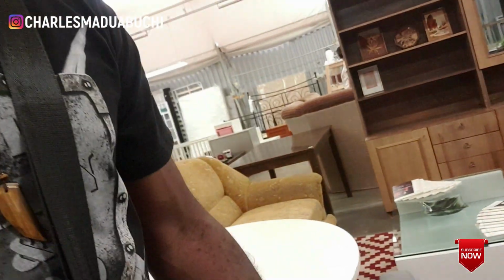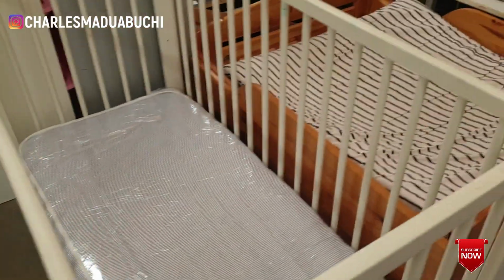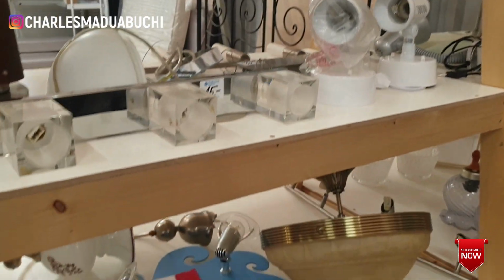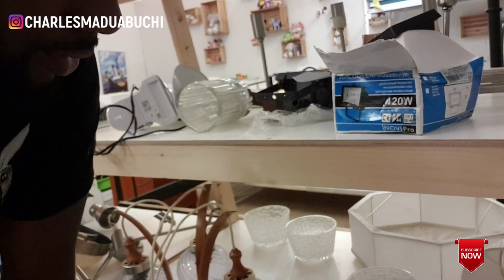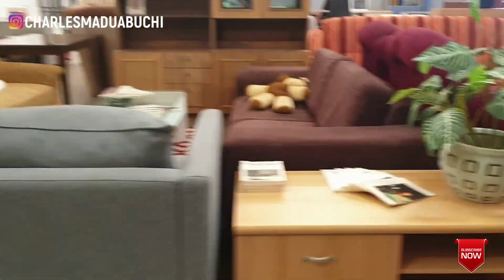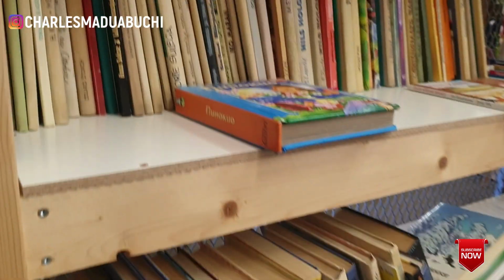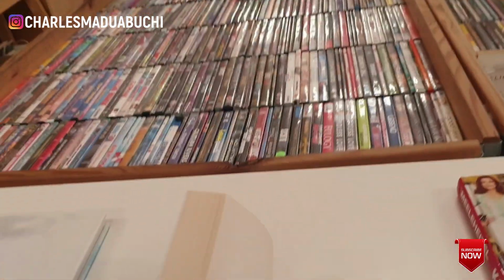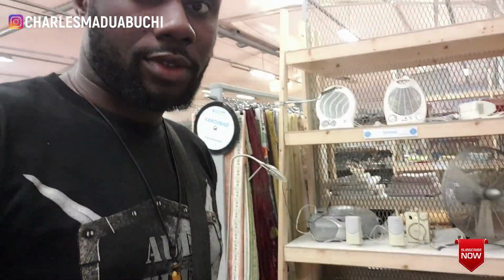I found a cheap store where you get can get second items in Estonia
In this video, I visited a cheap store here in Tallinn, Estonia where you can find some really cool used second-hand items at an affordable price.